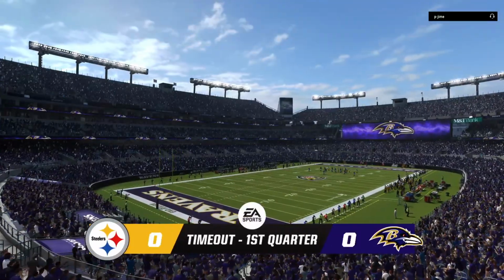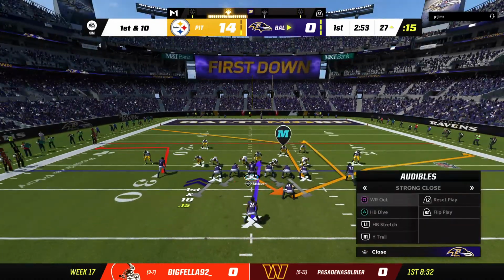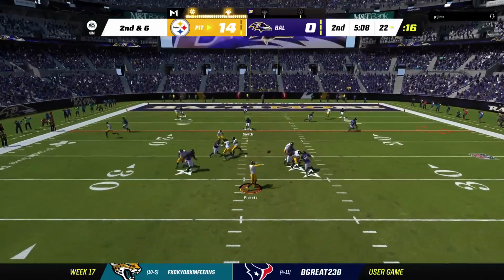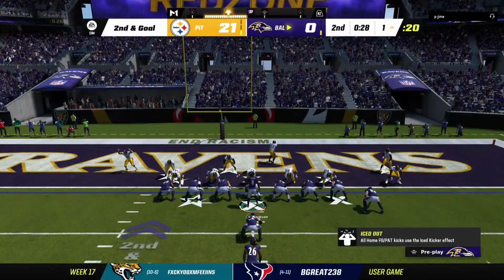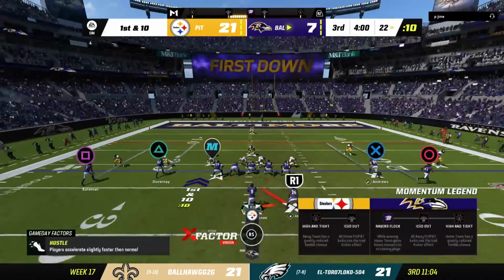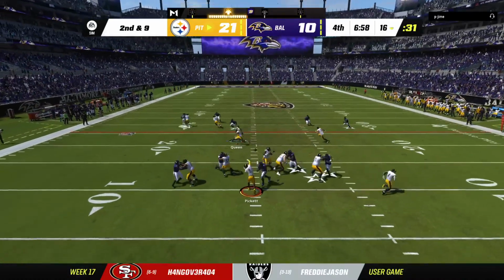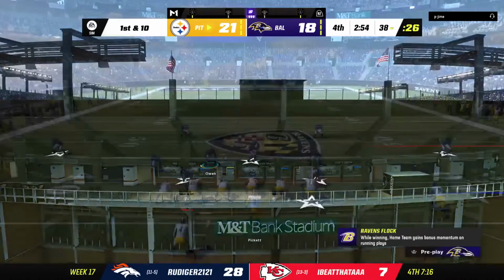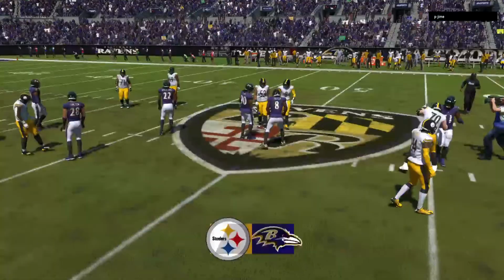FML Lg vs Steelers